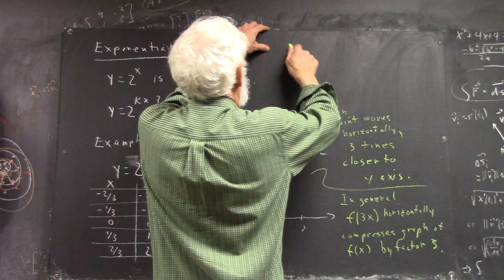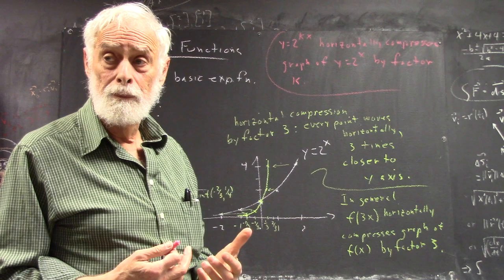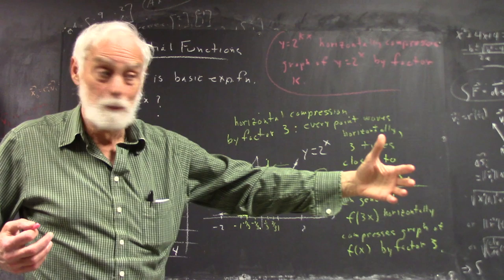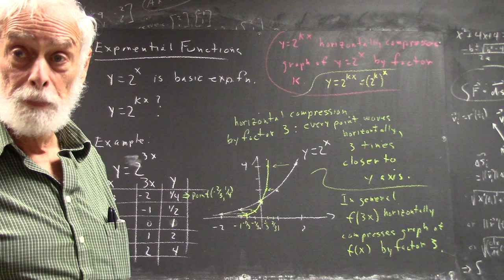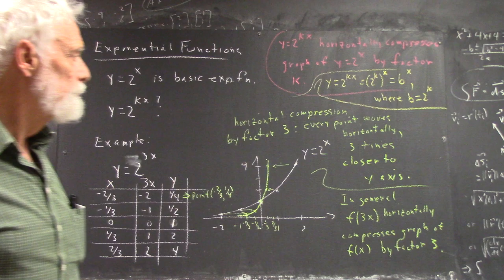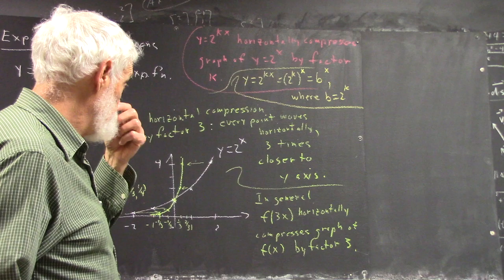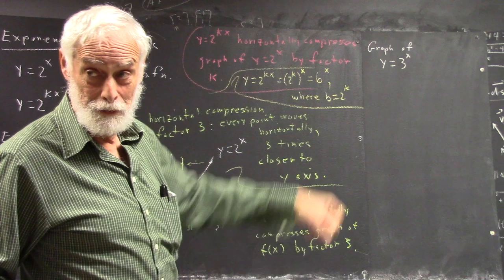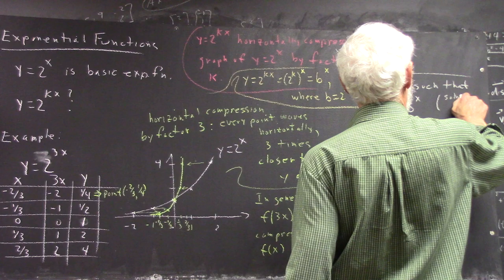dagpc 3978 general rule for horiz compression of basic exp fn 7